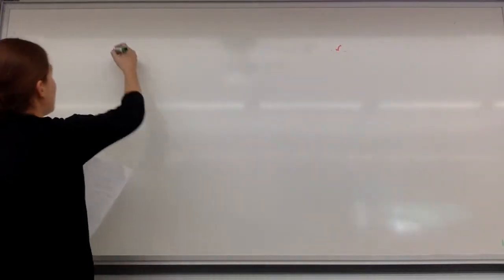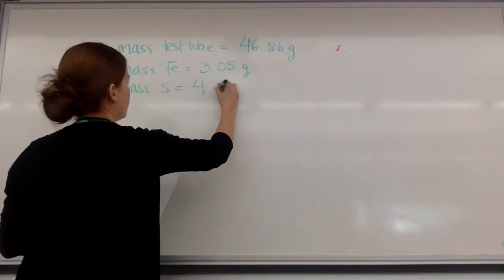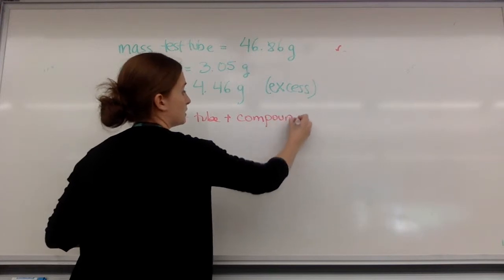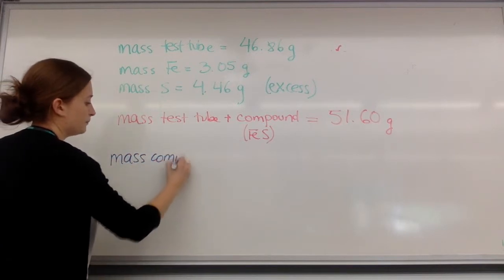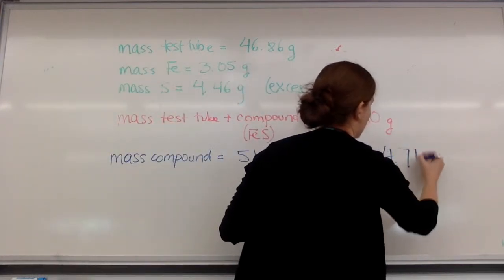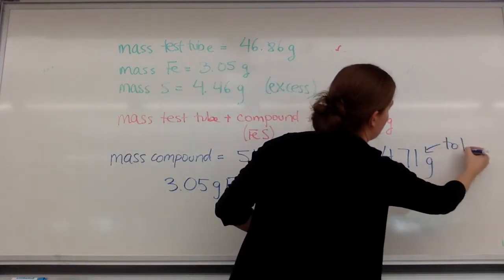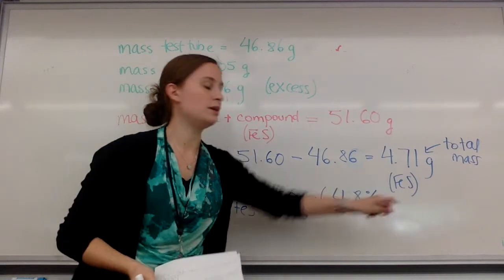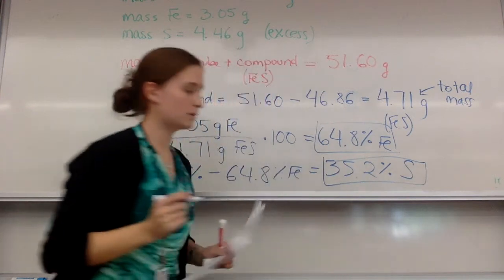Iron and Sulfur Percent Composition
Watch me solve for the percent composition of iron and sulfur in the compound iron sulfide.